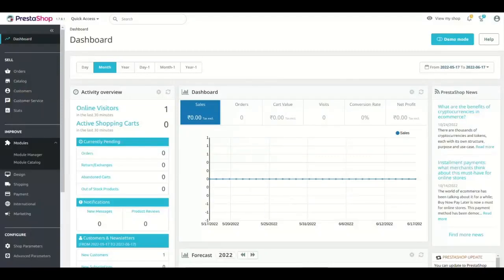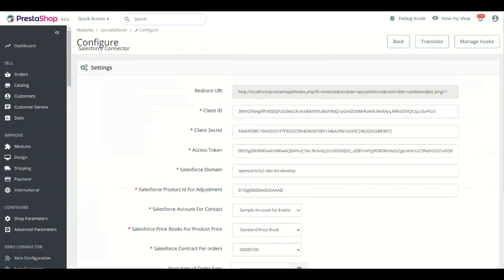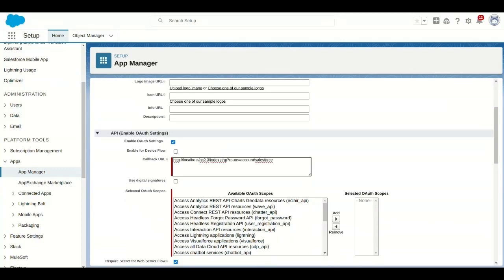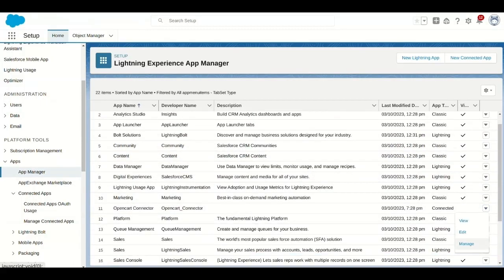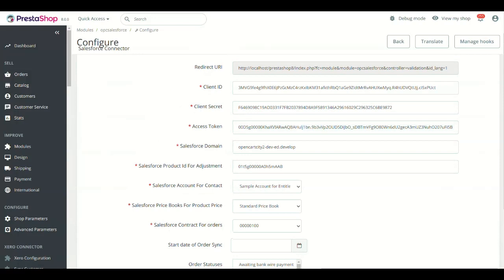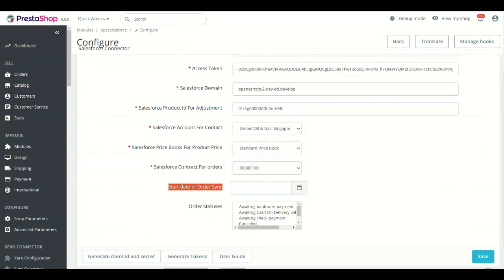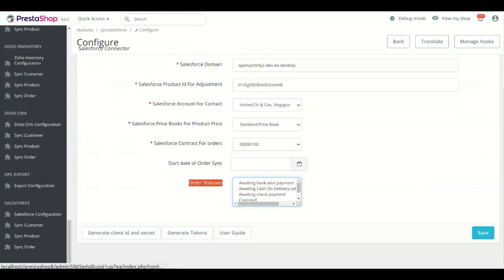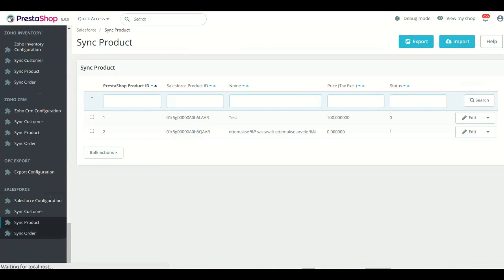Prestashop Salesforce Connector || Salesforce Integration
Prestashop Salesforce Connector || Salesforce Integration || salesforce